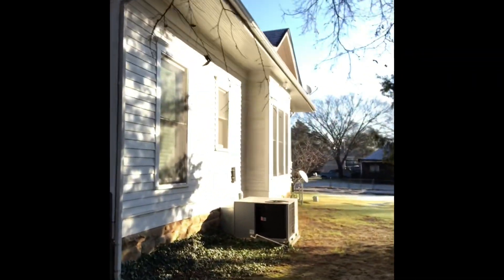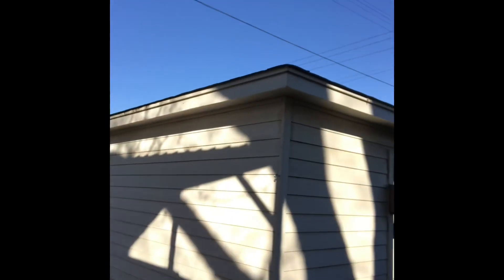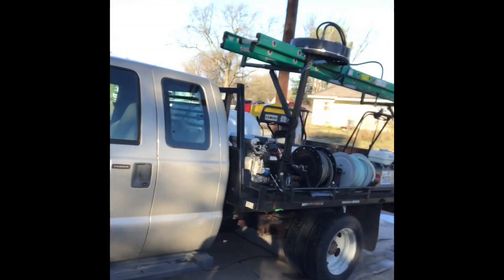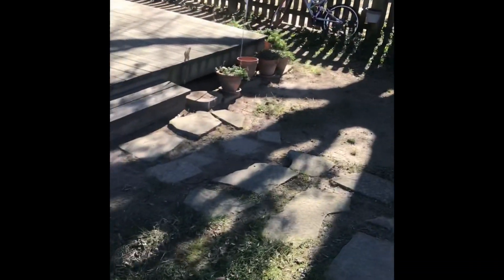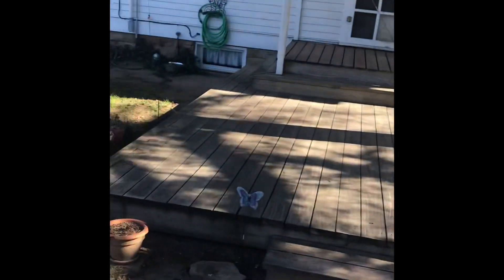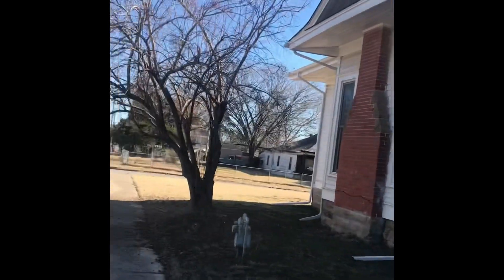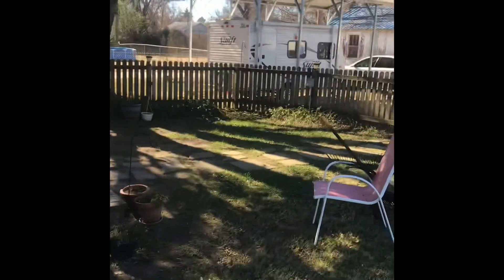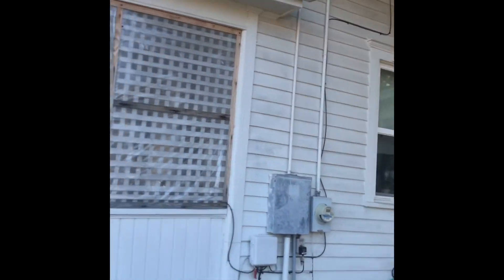Pressure Washing 12v and Soft Wash; Also How to Disengage the Talkers